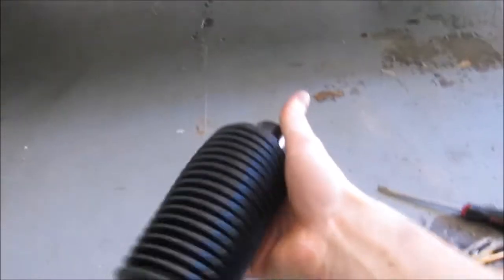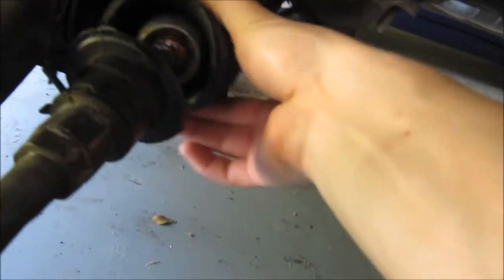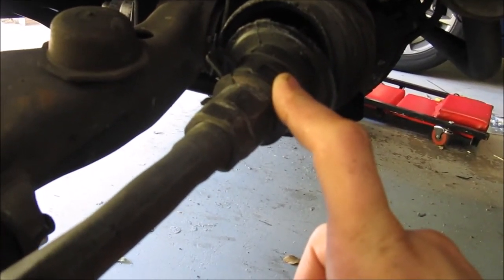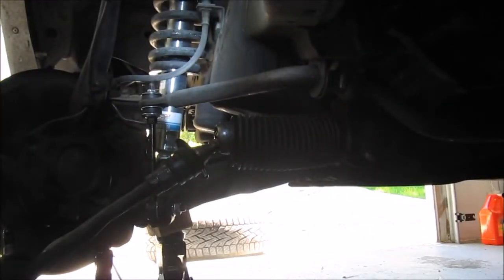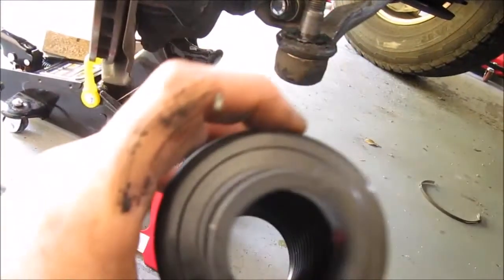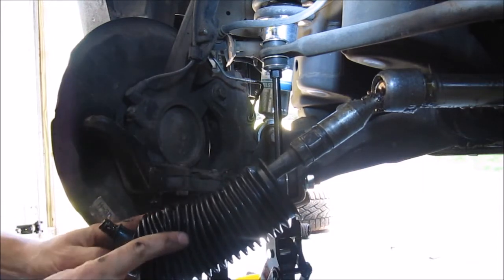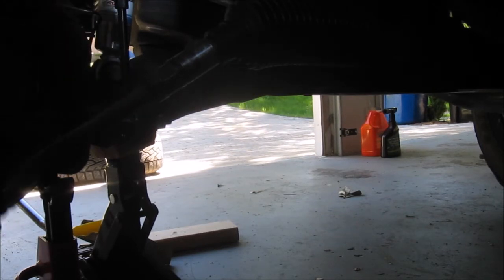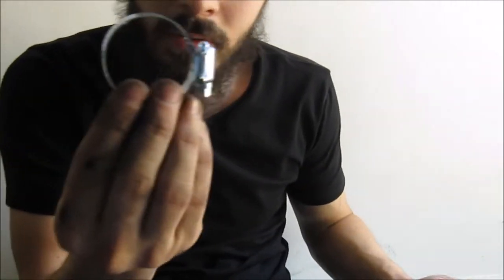3rd Gen 4Runner Rack and Pinion boot replacement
I needed to replace my rack and pinion boots because one was ripped and the other was about to rip. Anyways I realized I didn't have what I believe is a 22mm wrench to take off the outer tie rod ends. So I left them on and forced the new boots over the tie rod ends. Actually worked out pretty good. watch the video to learn how i did it.

Music